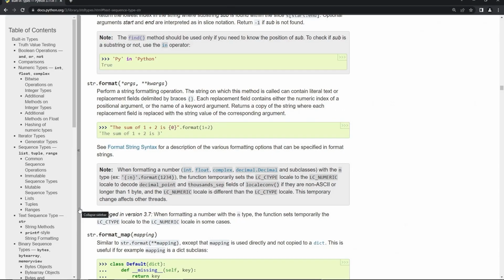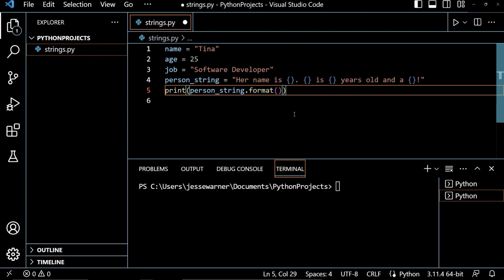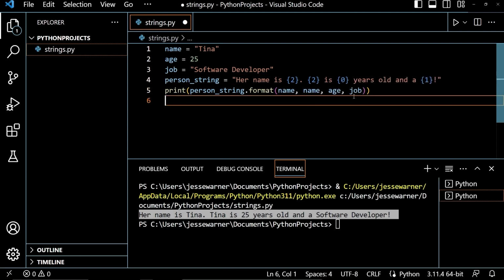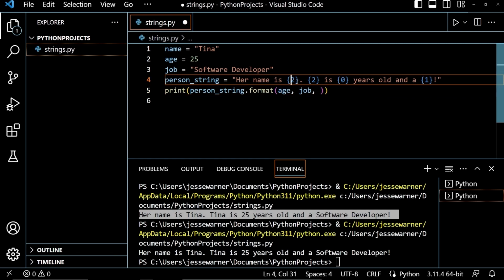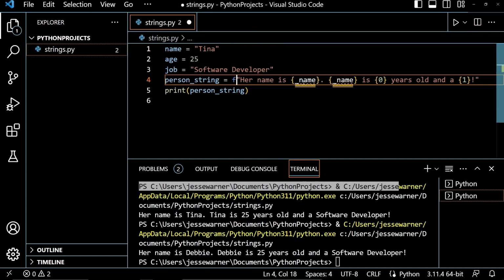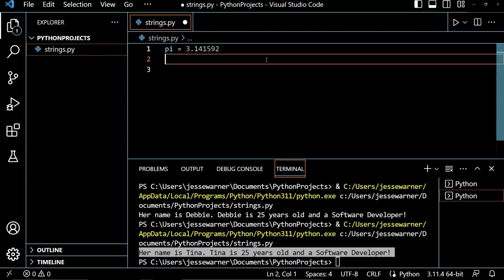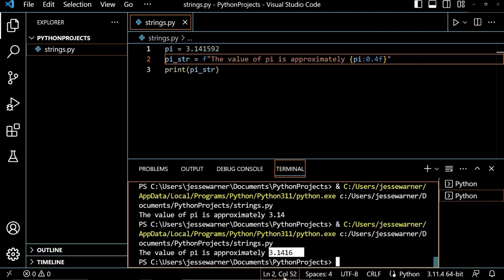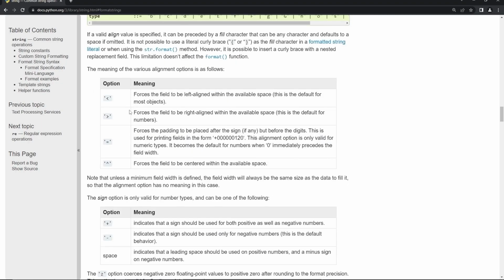Learn how to format strings in Python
Learn different ways to format strings, so you can get the desired output and make it look the way you want.